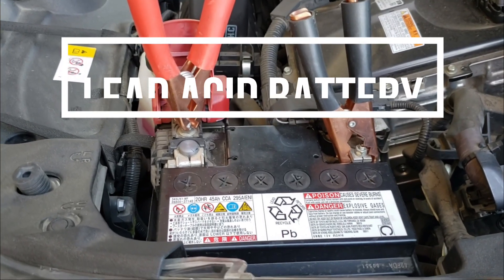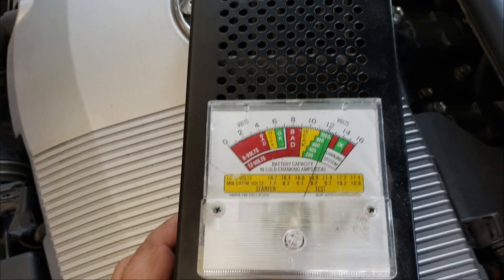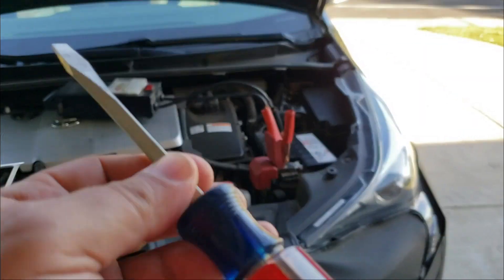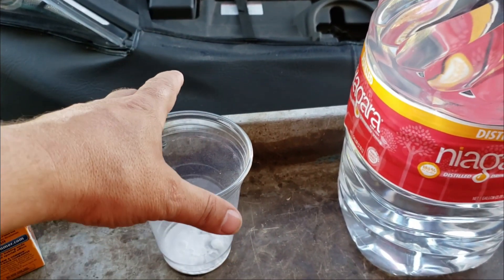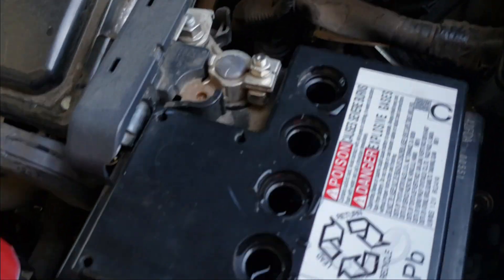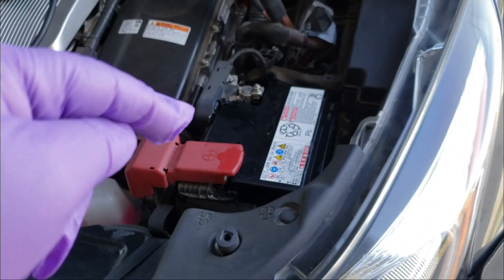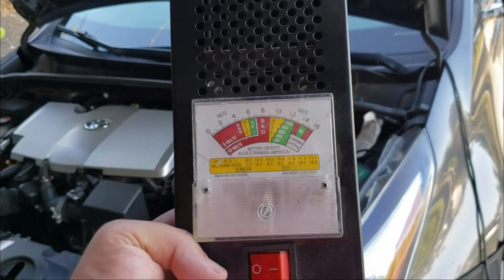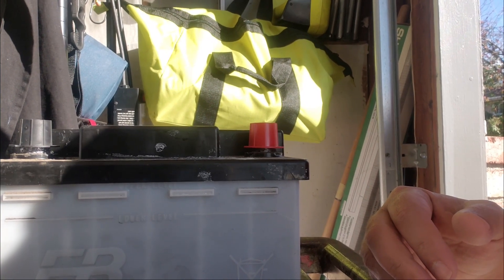Does battery repair work? How to Safely Refill Your Car Battery.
Weak car battery? Are the water levels low and you want add some distilled water to improve the performance? Unveil the truth about battery repair with our step-by-step guide on how to safely refill your car battery. Join us as we explain the importance of maintaining your battery's fluid levels and demonstrate the process in an easy-to-follow manner.
In this video I'm going to show how to add water to your battery and test the results.

Cool info about 12 volt car batteries.
An automotive battery is a rechargeable battery that is used to start a motor vehicle. Its main purpose is to provide an electric current to the electricity-powered starting motor, which in turn starts the chemically-powered internal combustion engine that actually propels the vehicle. Once the engine is running, power for the car's electrical systems is still supplied by the battery, with the alternator charging the battery as demands increase or decrease.

Battery in modern cars
Gasoline and diesel engine
Typically, starting uses less than three percent of the battery capacity. For this reason, automotive batteries are designed to deliver maximum current for a short period of time. They are sometimes referred to as "SLI batteries" for this reason, for starting, lighting and ignition. SLI batteries are not designed for deep discharging, and a full discharge can reduce the battery's lifespan.

As well as starting the engine, an SLI battery supplies the extra power necessary when the vehicle's electrical requirements exceed the supply from the charging system. It is also a stabilizer, evening out potentially damaging voltage spikes. While the engine is running, most of the power is provided by the alternator, which includes a voltage regulator to keep the output between 13.5 and 14.5 V. Modern SLI batteries are lead-acid type, using six series-connected cells to provide a nominal 12 volt system (in most passenger vehicles and light trucks), or twelve cells for a 24 volt system in heavy trucks or earth-moving equipment, for example.

Gas explosions can occur at the negative electrode where hydrogen gas can build up due to blocked battery vents or a poorly ventilated setting, combined with an ignition source.[5] Explosions during engine start up are typically associated with corroded or dirty battery posts. A 1993 study by the US National Highway Traffic Safety Administration said that 31% of vehicle battery explosion injuries occurred while charging the battery.[6] The next most common scenarios were while working on cable connections, while jump starting, typically by failing to connect to the dead battery before the charging source and failing to connect to the vehicle chassis rather than directly to the grounded battery post, and while checking fluid levels. Close to two thirds of those injured suffered chemical burns, and nearly three fourths suffered eye injuries, among other possible injuries.

How to Refill A Car Battery ▶️ Add Water To Battery ▶️Does Refilling Your Car Battery Really Work? refill car battiry will prowse adding water to battery how to add water to car battery lead acid battery how to refill lead acid battery do it yourself